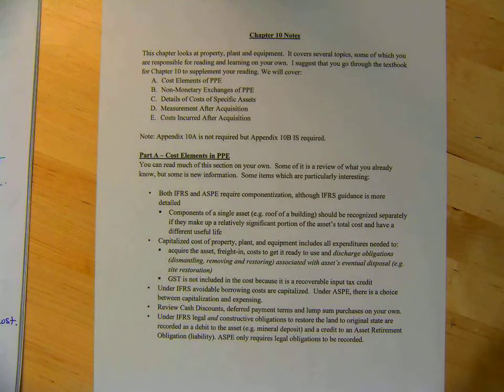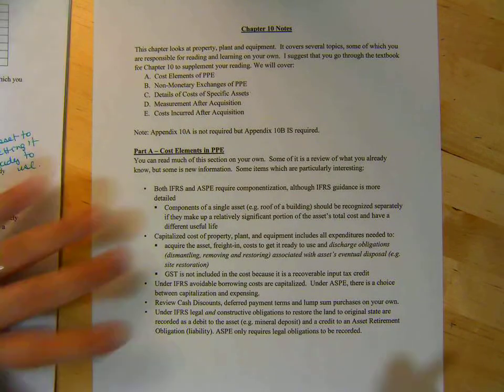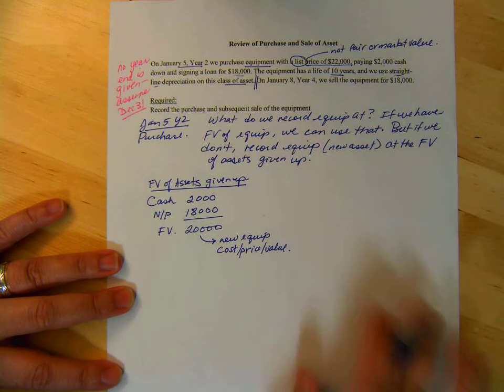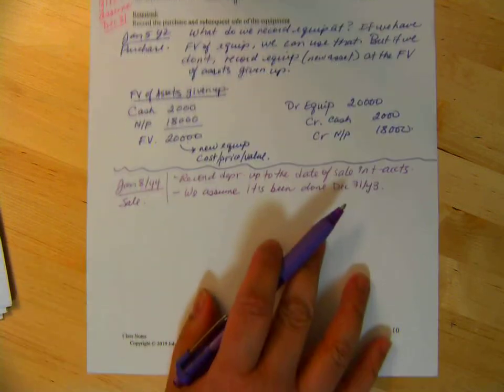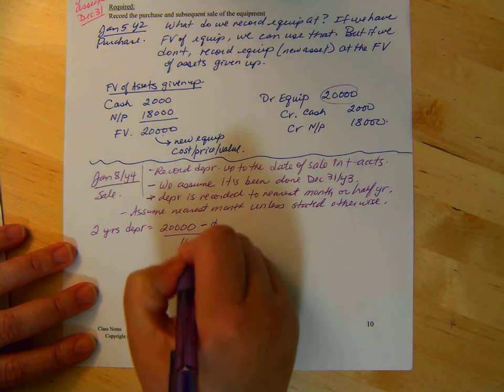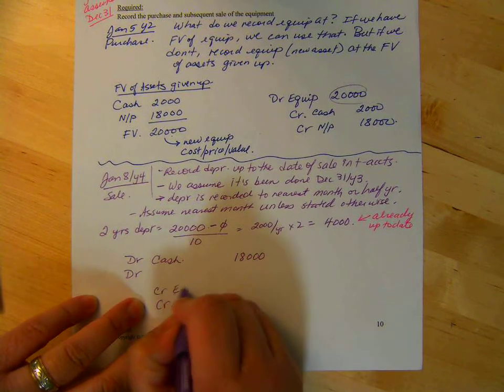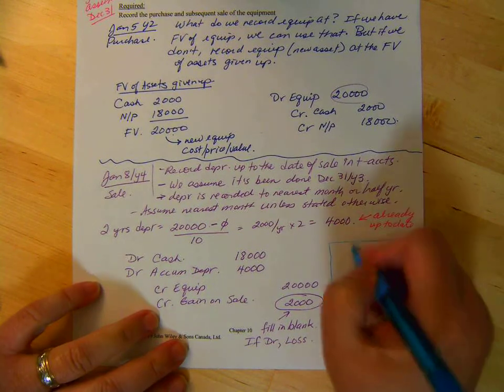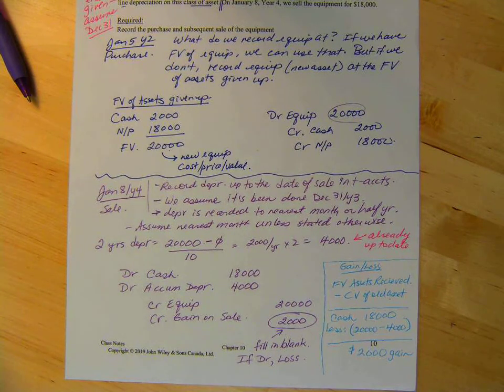315 Ch 10 Part 1